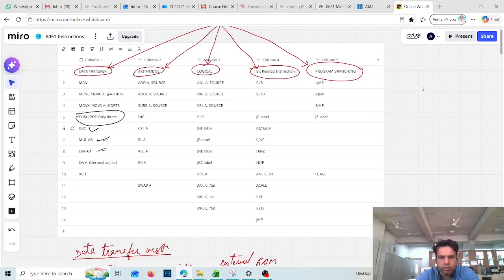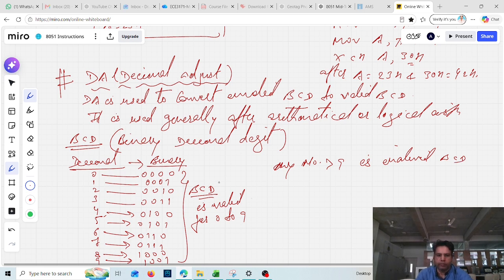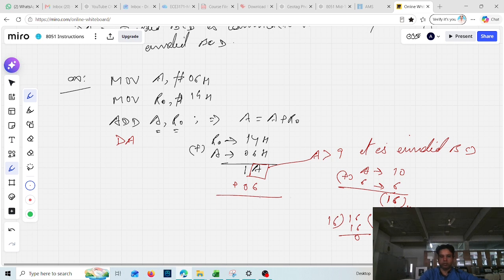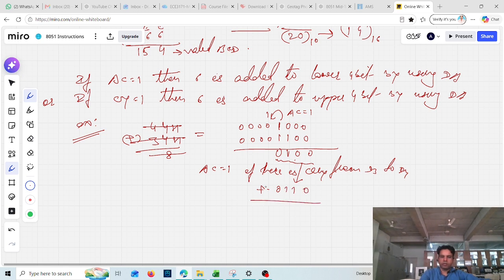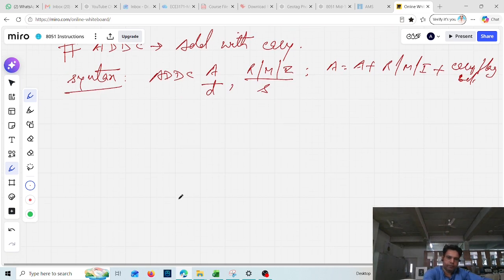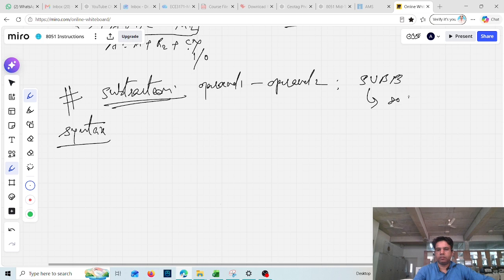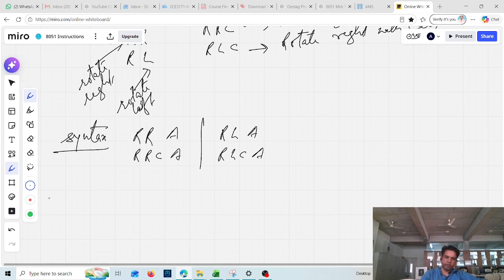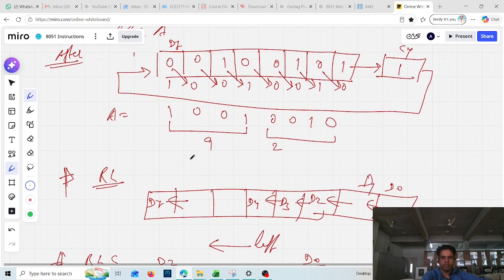Arithmetic Instructions in 8051 Microcontroller with Examples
In this video, we discuss Arithmetic Instructions in the 8051 Microcontroller along with syntax, examples, and applications.

Topics Covered:
• Introduction to Arithmetic Instructions
• ADD Instruction
• ADDC Instruction
• SUBB Instruction
• INC Instruction
• DEC Instruction
• MUL AB Instruction
• DIV AB Instruction
• DA A (Decimal Adjust Accumulator)
• Effect on PSW Flags
• Programming Examples

This tutorial is useful for engineering students, embedded systems learners, and beginners studying 8051 programming.